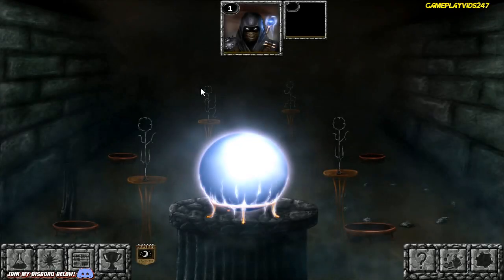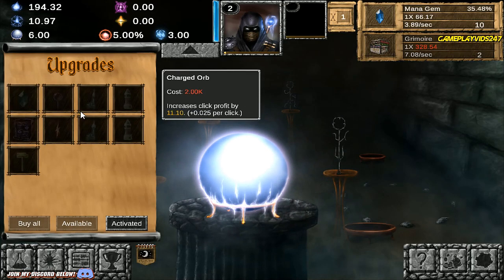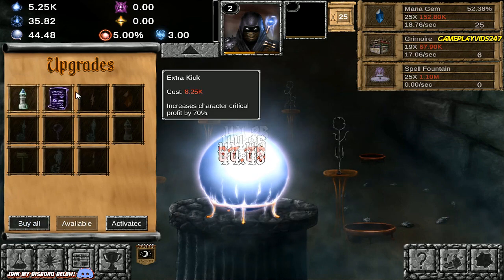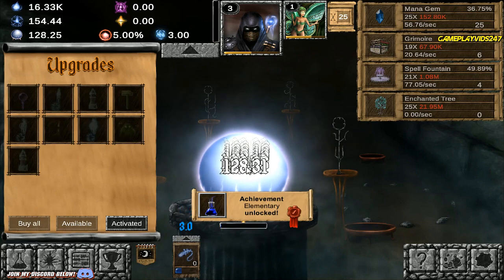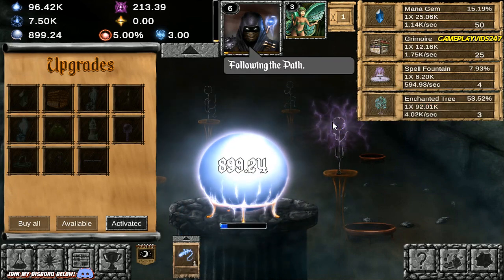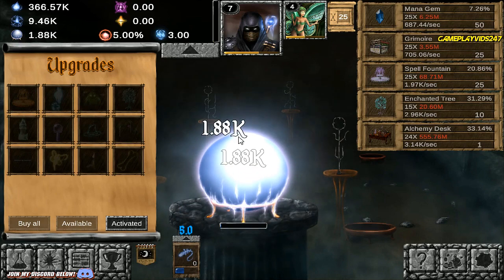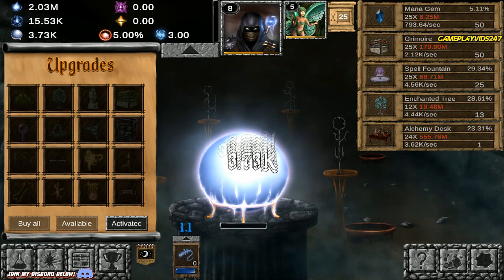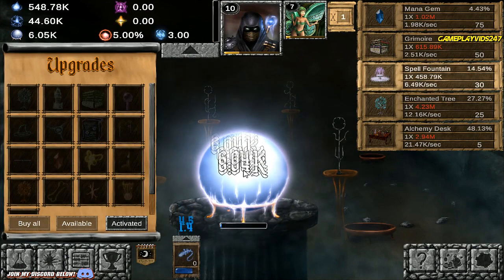Idle Wizard: NEW IDLE GAME ON STEAM! - Gameplay Walkthrough #1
Idle Wizard - NEW IDLE GAME ON STEAM! -  Idle Wizard PC Gameplay Walkthrough #1 -

Idle Wizard is a new RPG/Idle hybrid about becoming the most powerful wizard there is. Pick a class, get a pet, configure and improve your character in a miriad ways!

Starting out as a humble Apprentice, unlock and learn to use an arsenal of various tools and choices at your disposal to become a powerful wizard!

The further you go into the game, the more options you have to customize your Class and overall gameplay, with features including, but not limited to:

12 core character classes to choose from, including both classical fantasy sorcerers and unorthodox magic-wielders - with an option to play as one of 6 powerful Hybrid classes later in the game

Over 20 various Pets to choose from, all with unique abilities coming in handy for various Classes, gameplay goals and progress levels

Over a hundred unique Spells with varying effects, from simple profit gains to accelerating time, summoning aid, helping you long term, boosting your XP next playthrough and many more

Over a hundred items, some even forming item sets, to boost various aspects of game, from helping you level your Pet or collect Spell charges to changing the way your Spells work, granting new ones or even changing the way your Class behaves

Attribute system to further help you specialize your Class

Hundreds upon hundreds of upgrades and achievements

Challenge runs with a specific sets of rules and goals, granting permanent bonuses to all of your runs.